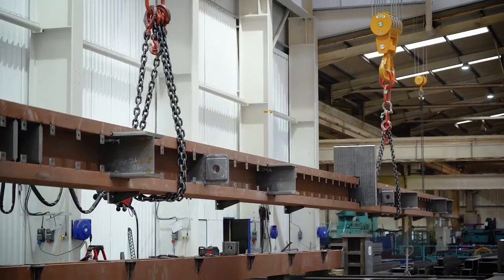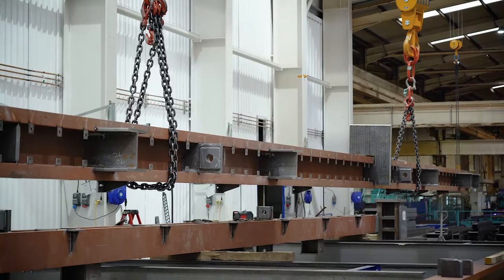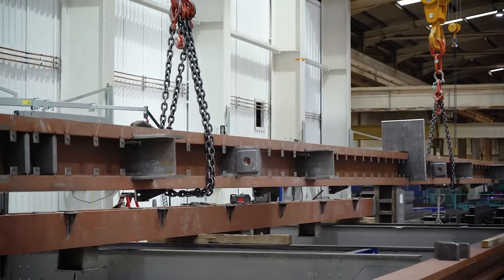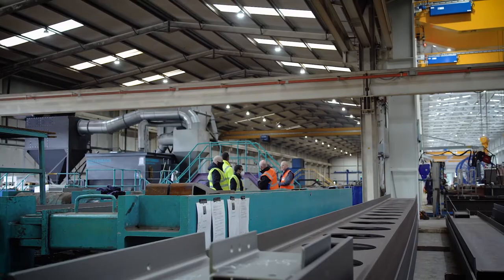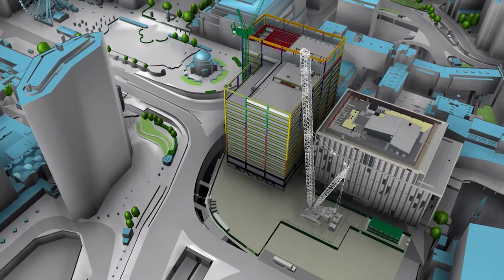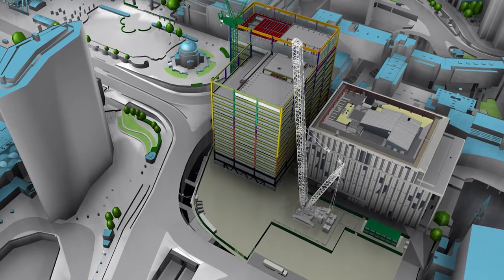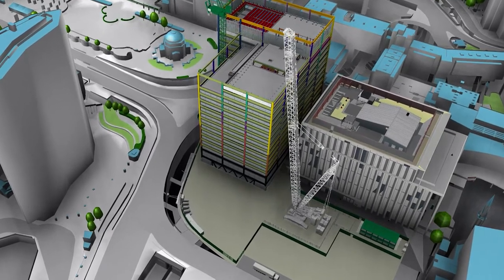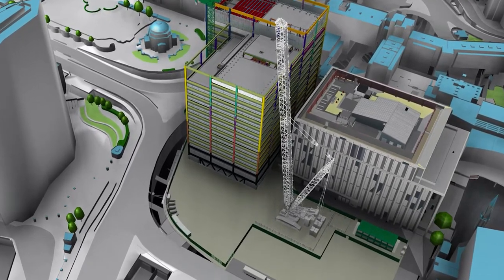Transporting the giant trusses to Birmingham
From Carnwath in Scotland to the centre of Birmingham - it's a big job to move these huge steel trusses onto the site of One Centenary Way